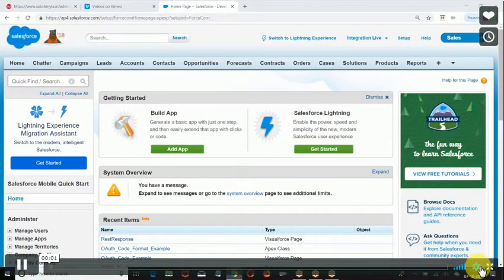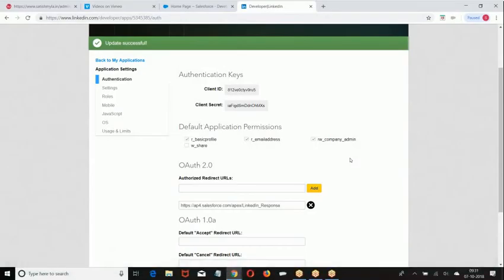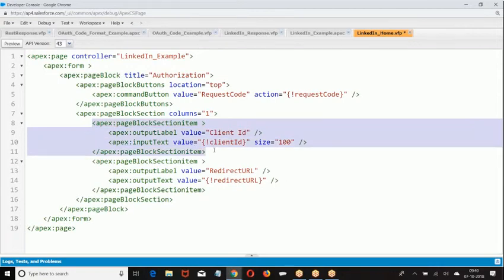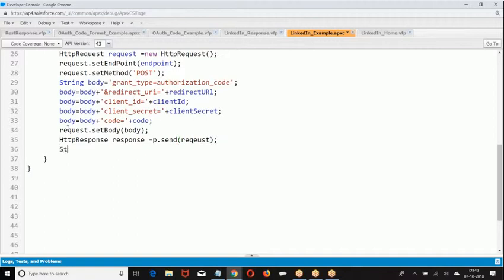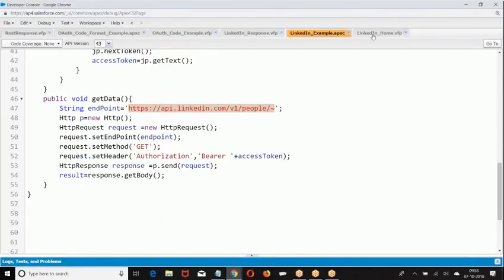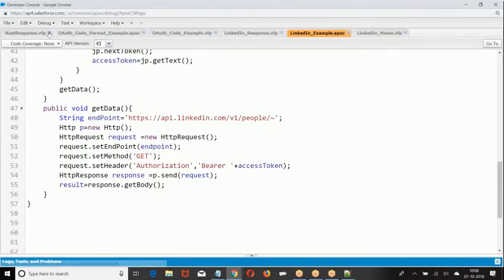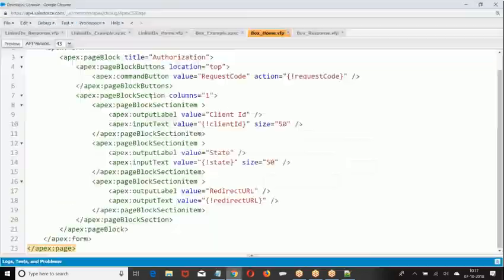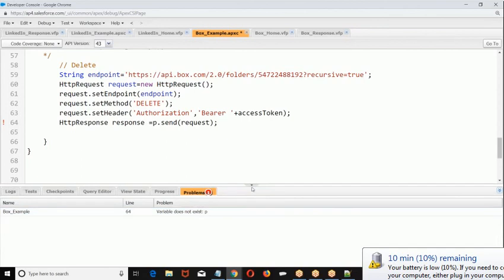11 Linked IN